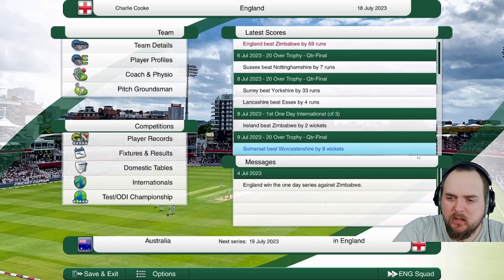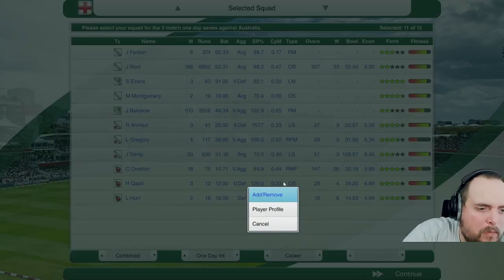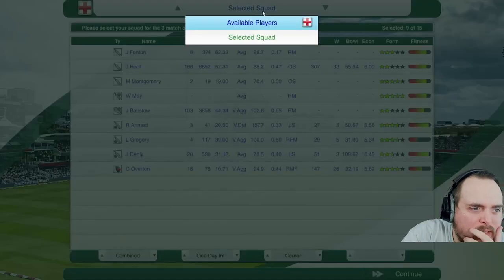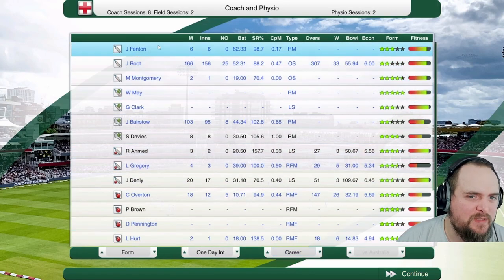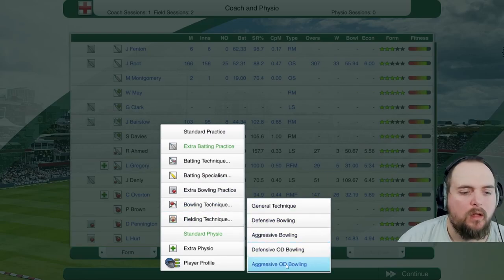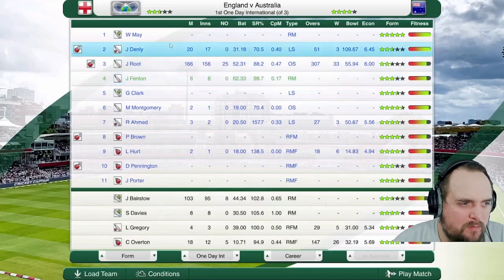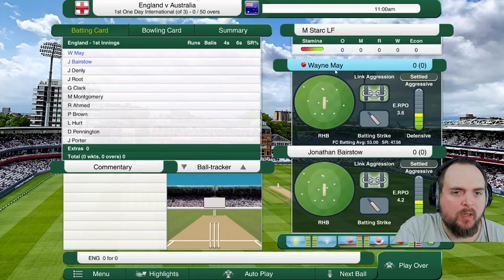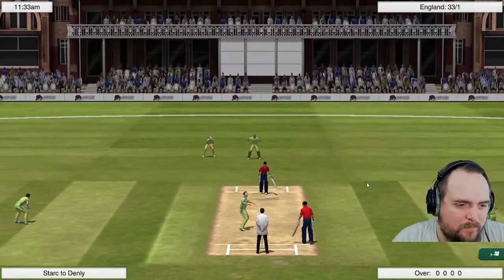THE START OF AN ASHES SUMMERS! I CRICKET CAPTAIN 2022 EP 32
Hey Guys this is the 32nd episode of our Road to Glory with England on cricket captain 2022, I hope you enjoy it.